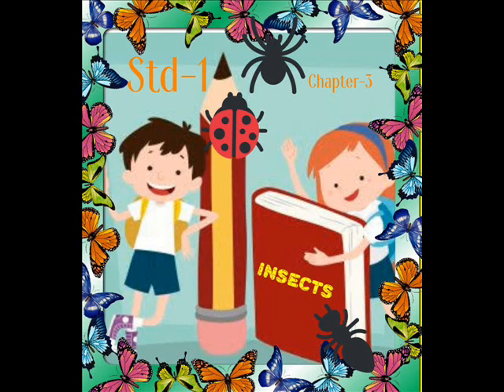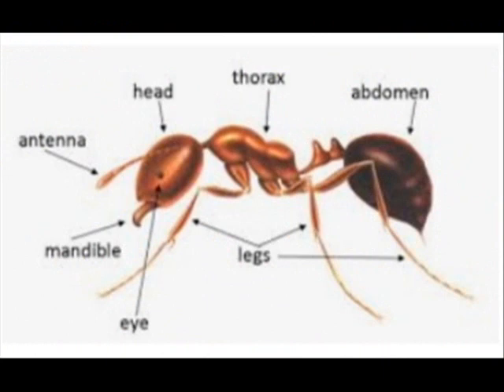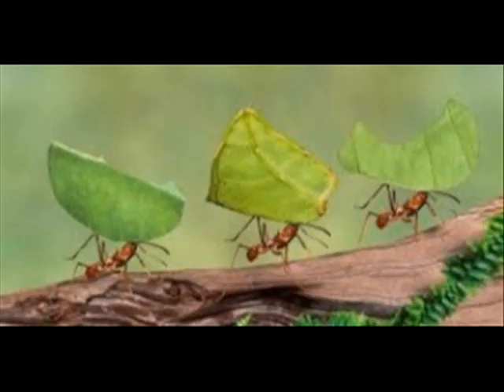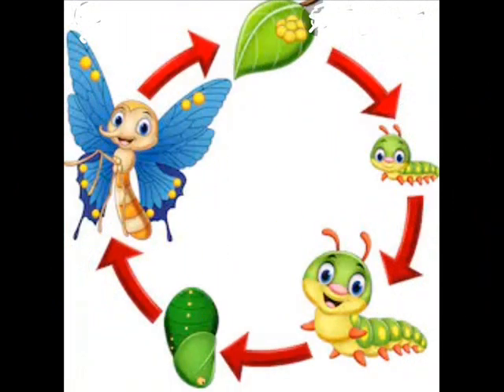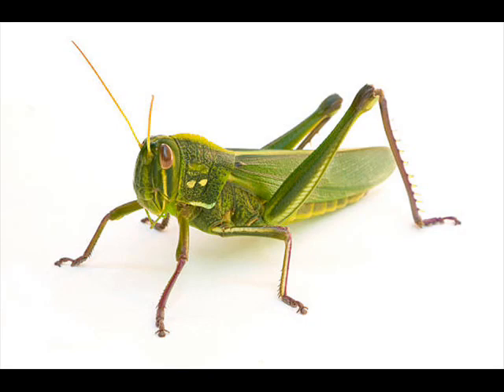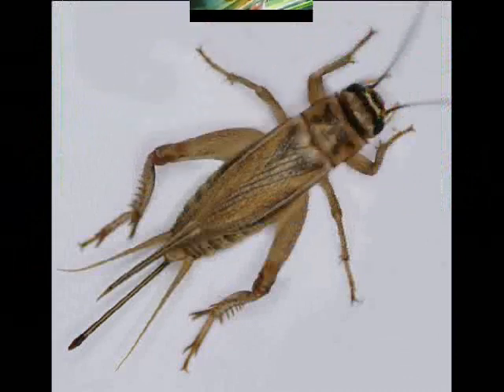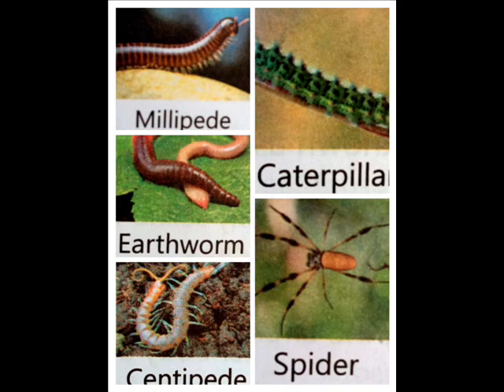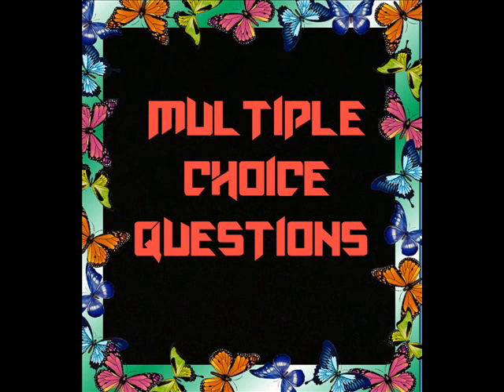Insects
Basic information about some common insects .